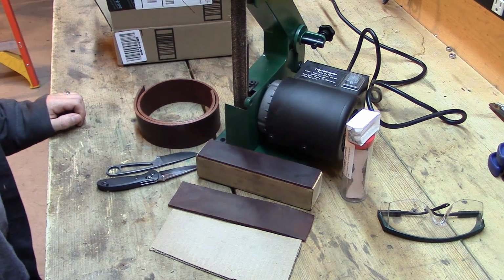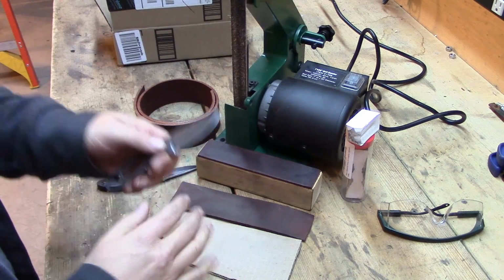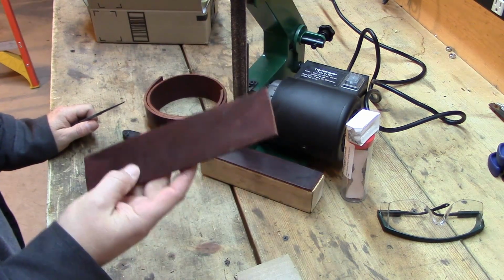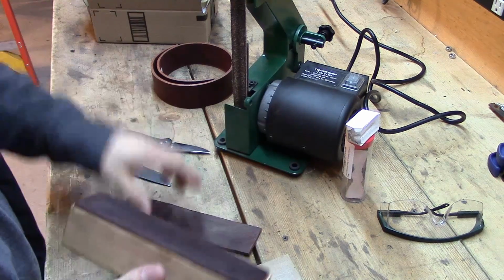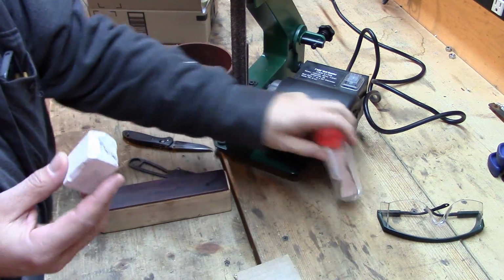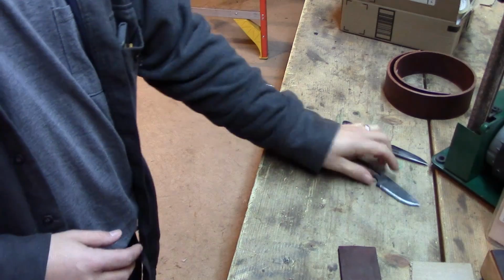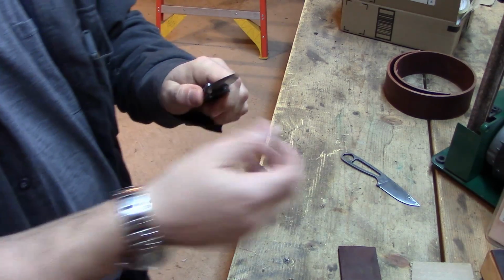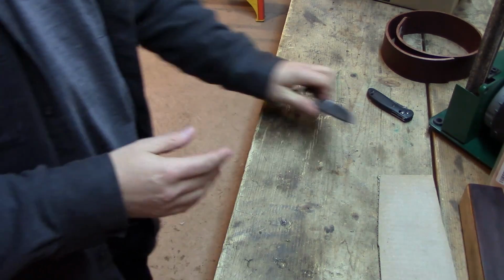Stropping for Razor Sharp Edges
tbwpodcast.com  Traditional Bowhunting and Wilderness Podcast.
  This video shows different methods of stropping and why its so important if you want razor sharp edges on your knives and broadheads.